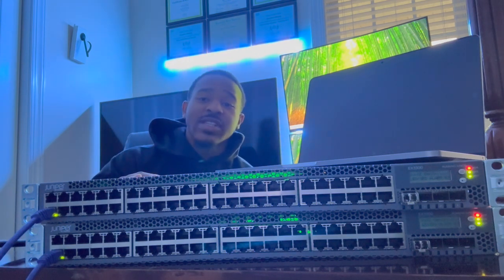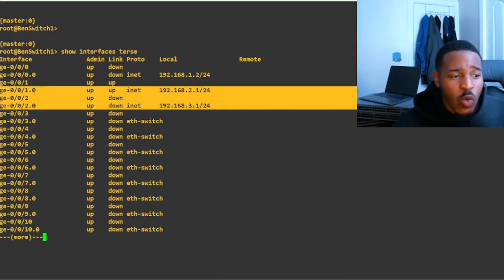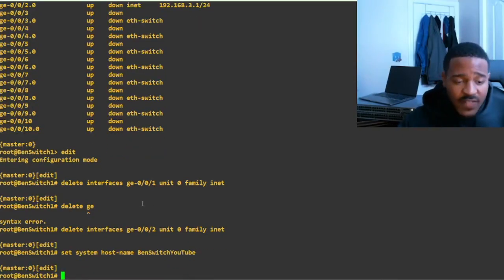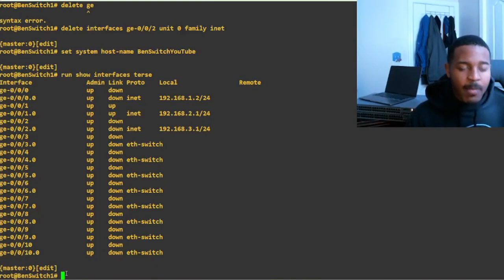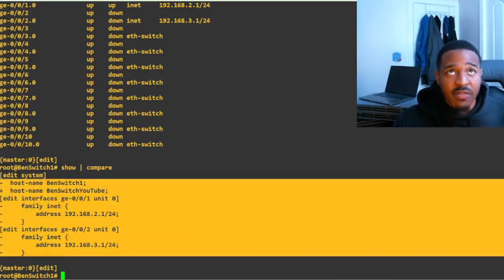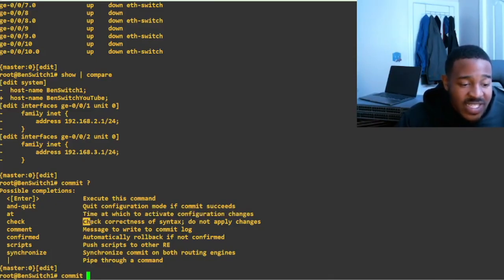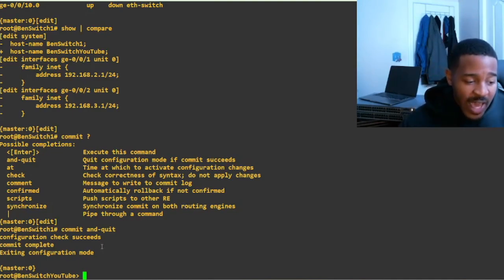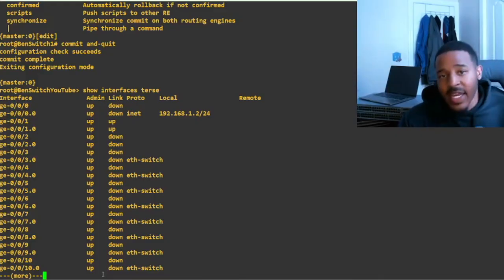Active vs. Candidate Configuration | Day 12 of Juniper Networking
Welcome to Day 12 of 30 days of Juniper Networking! Today I will be demonstrating the difference between the Active vs. Candidate Configuration on a Juniper EX3300 Switch!